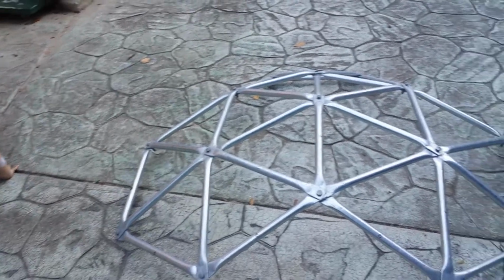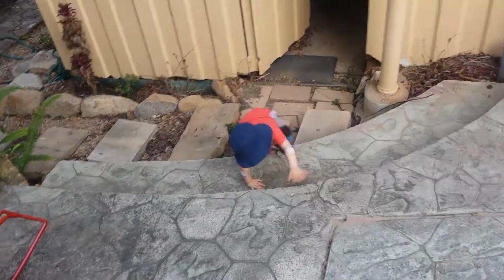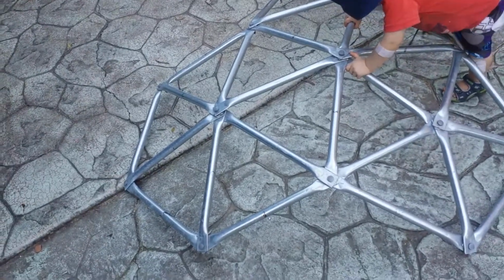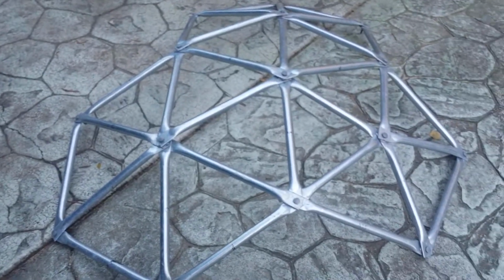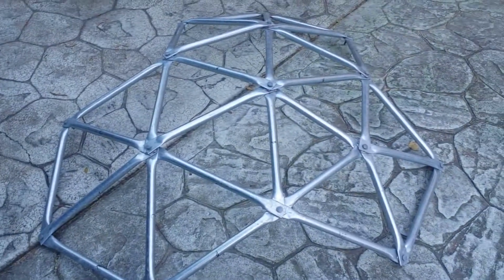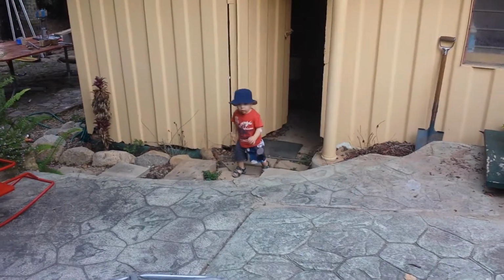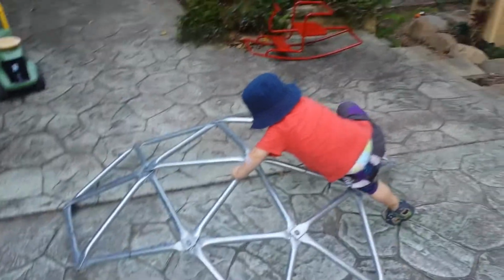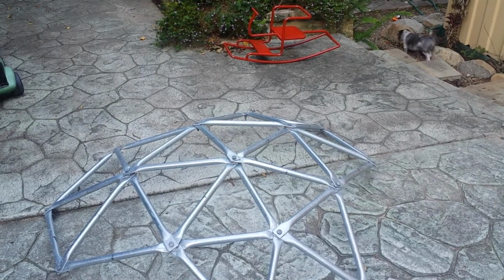Three dome shapes joined.